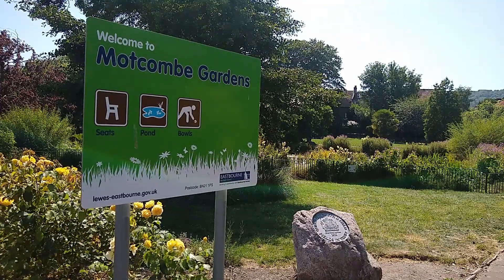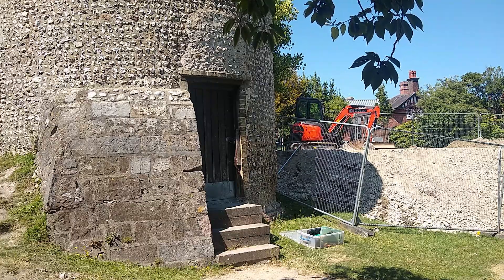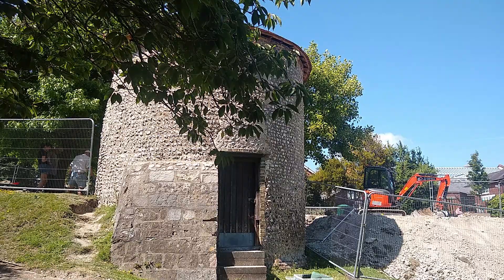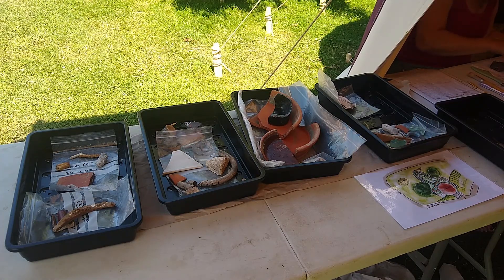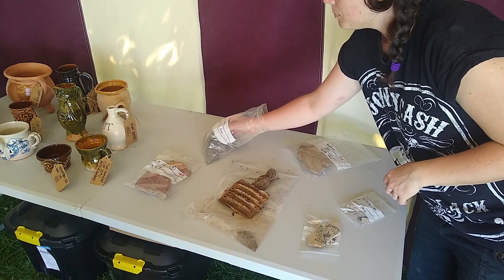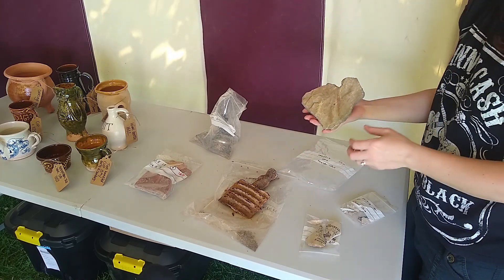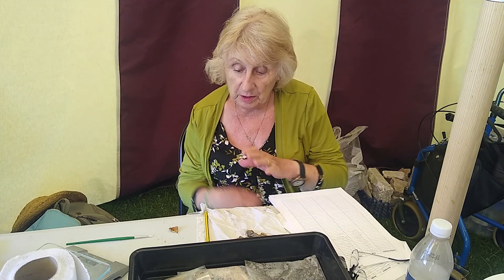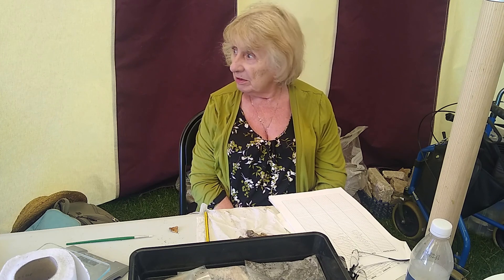Motcombe excavation in Eastbourne